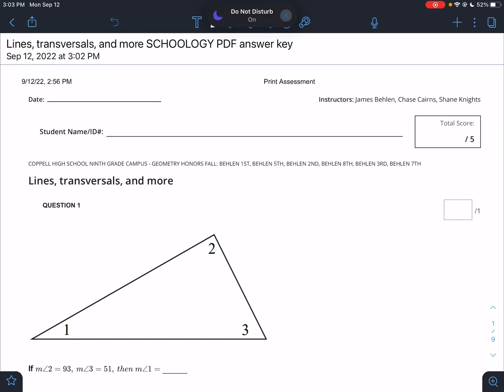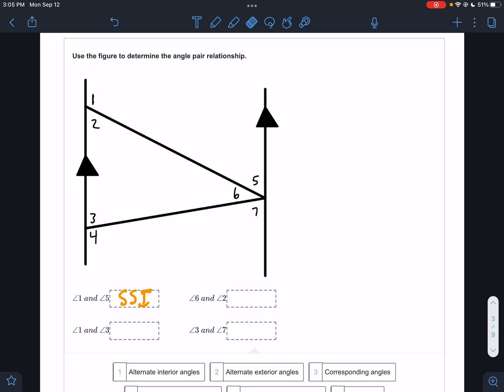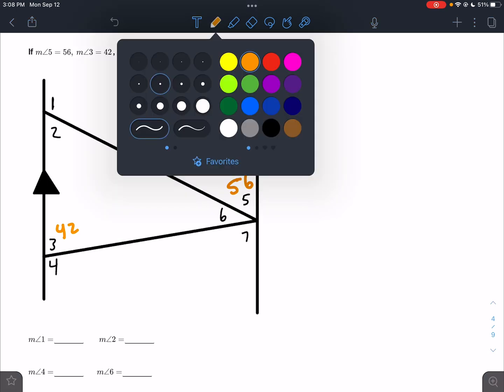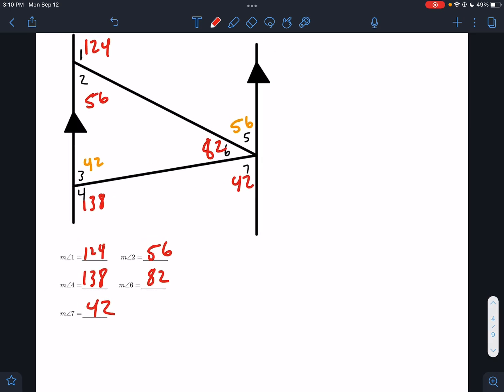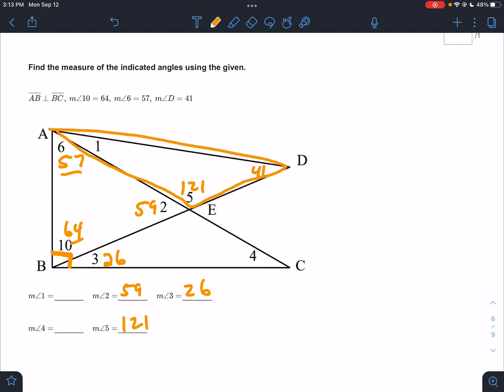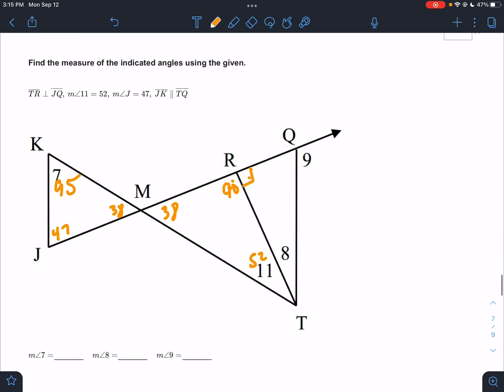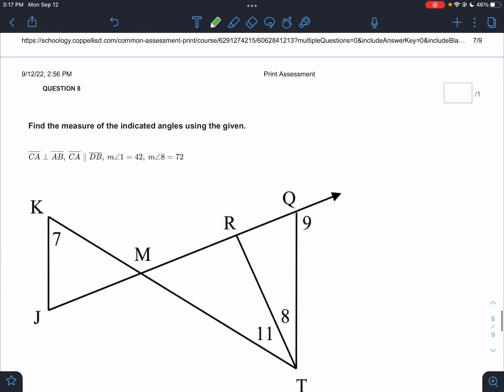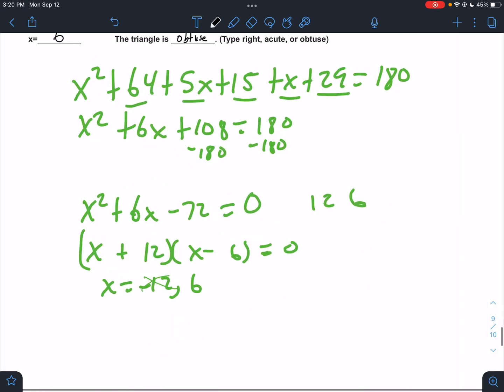High school geometry - lines, transversals, and more work-through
Work through of this assignment.